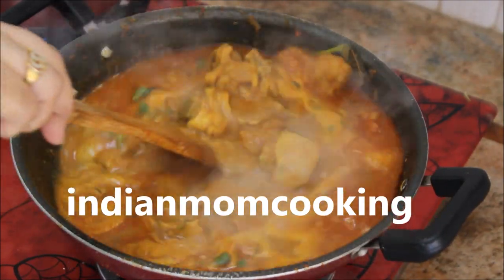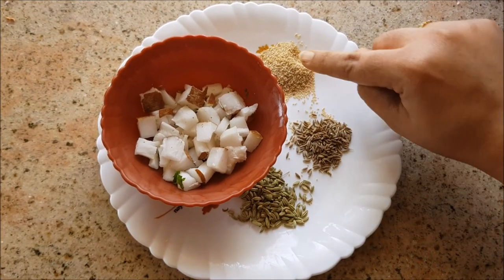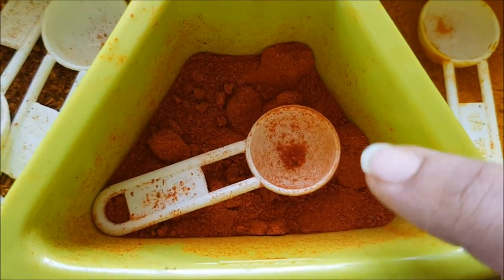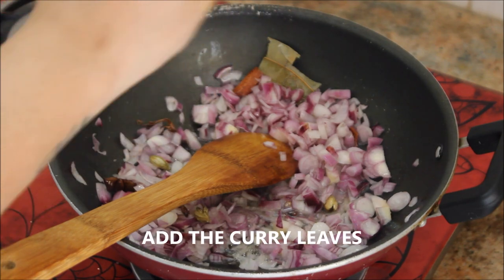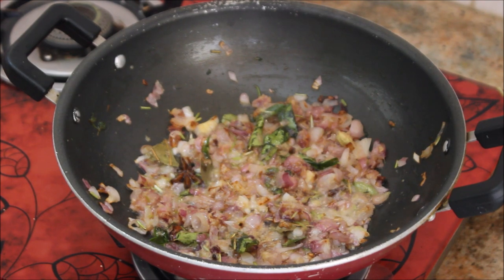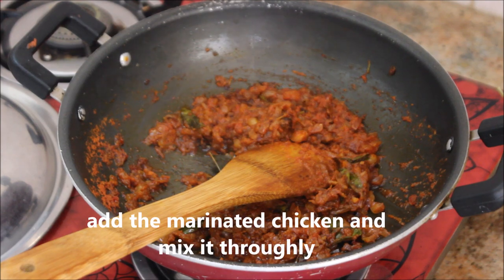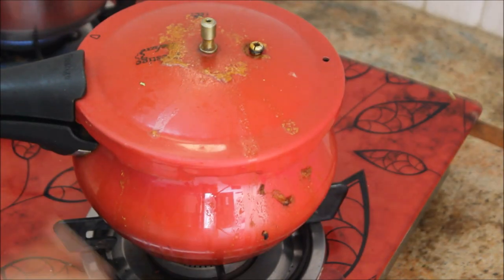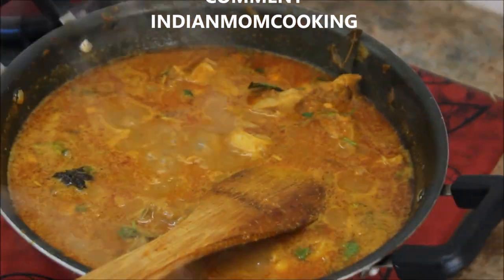CHICKEN CURRY / KOLAMBU IN ENGLISH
indianmomlifestyletamil

indianmomlifestyle